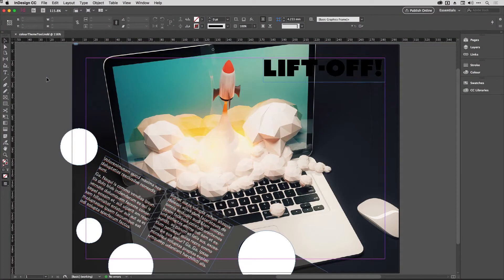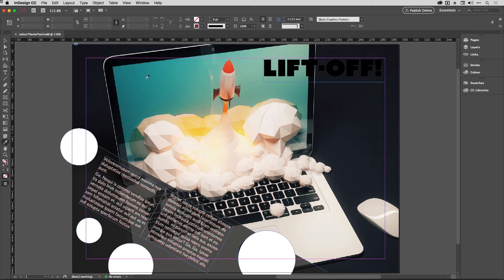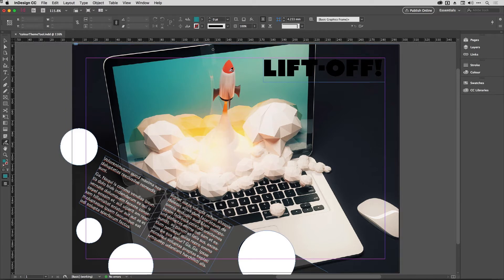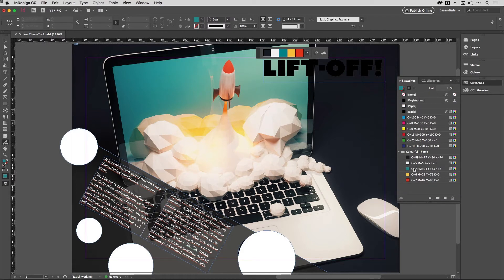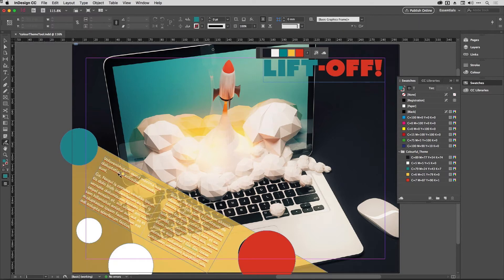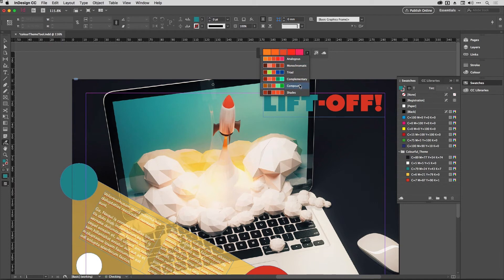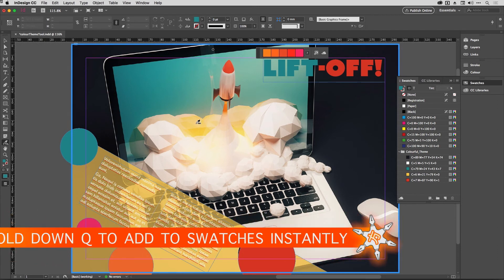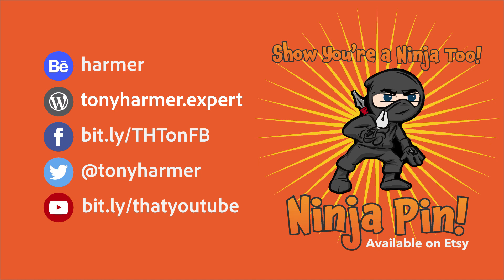How To Use The InDesign Colour Theme Tool (Shuriken Skills 05)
Create, save and apply colour themes with ninja speed in InDesign—this week's Shuriken Skills session shows how to use the tool and it's hidden ninja skills.